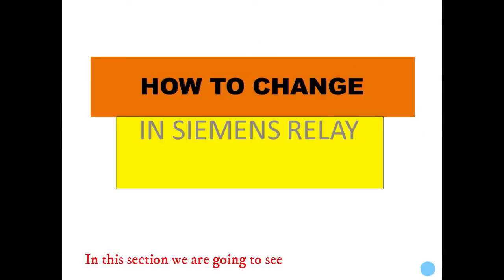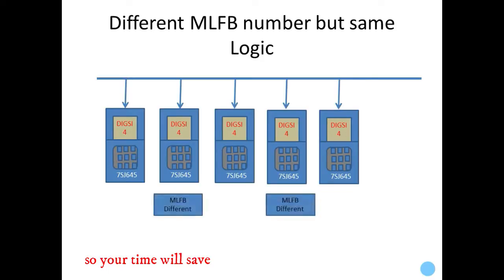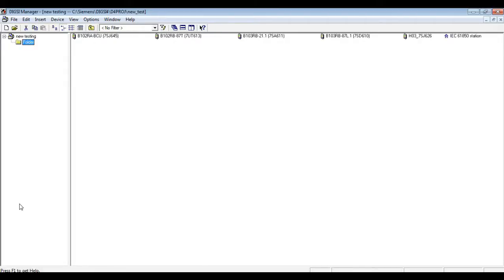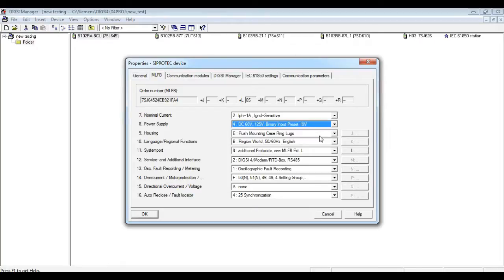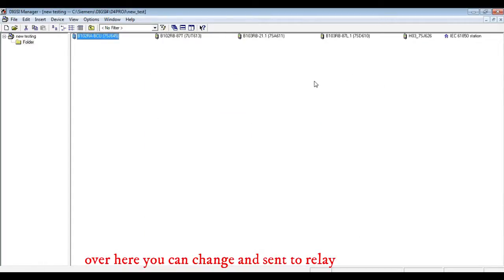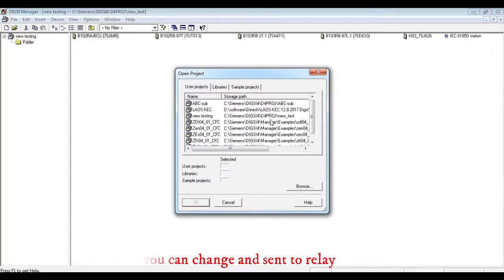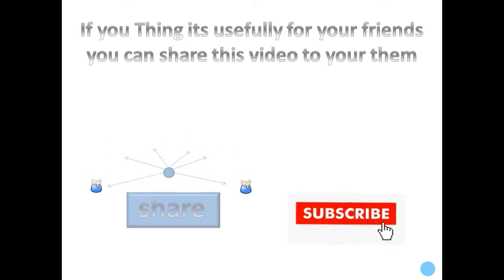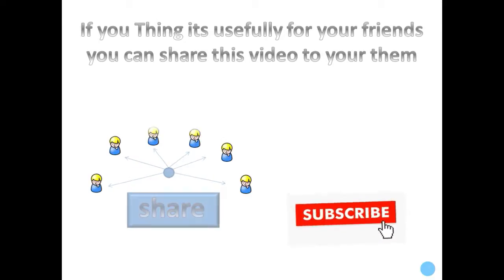HOW TO CHANGE MLFB NUMBER IN SIEMENS RELAY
🔧 In this video, you’ll learn how to change the MLFB (Order Number) in a Siemens relay for proper device identification and configuration. Follow our step-by-step tutorial to avoid errors and ensure seamless integration into your protection system.

📌 Topics Covered:
✔️ What is an MLFB number in Siemens relays?
✔️ Tools/software required (e.g., Siemens DIGSI, PCM600, or relay front panel)
✔️ Detailed steps to modify the MLFB number
✔️ Common mistakes & troubleshooting tips
THIS IS MANY USED FOR UPLOAD CONFIGURATION FOR DIFFERENT MLFB MAKE RELAY.